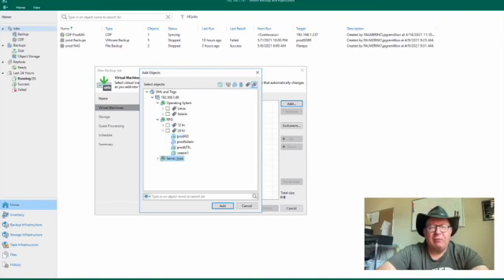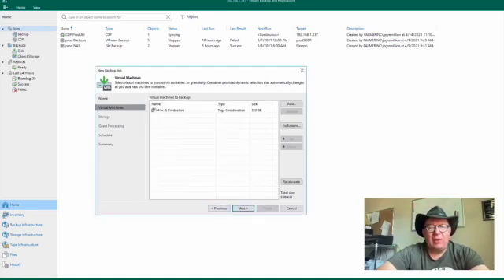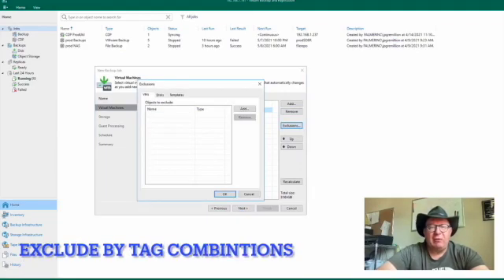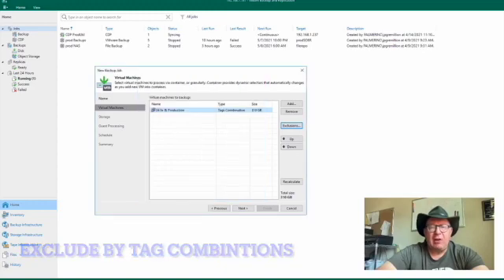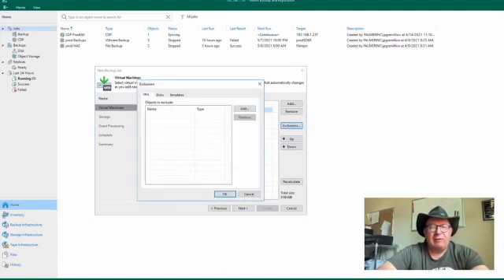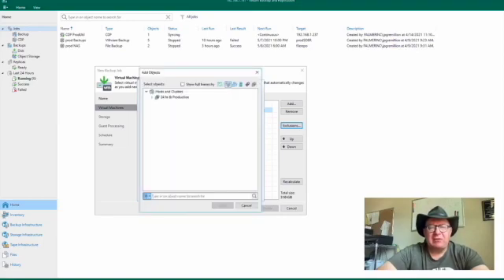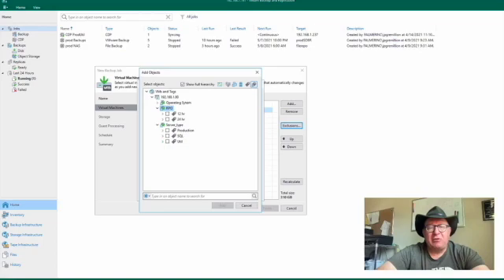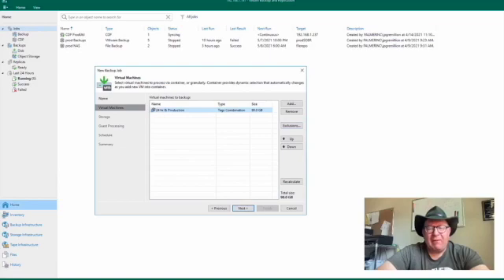Create VM dynamic jobs with "and" tag combinations in Veeam Backup and Replication V11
Veeam Backup and Replication (VBR) V11 has a large a number of very useful changes that have been ask for by customers.  One of those features is the ability to dynamically add VMs to a VBR job using multiple tag selections using and "AND" type selection!

0:00 Start
0:16 Dynamic jobs
1:25 Include VMs by Tag combinations
2:11 Exclude VMs from dynamic jobs